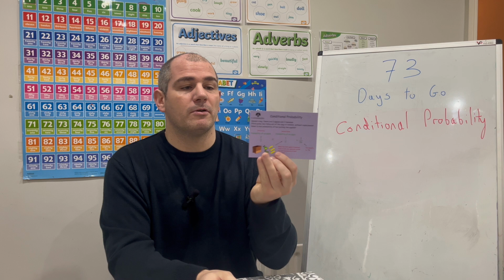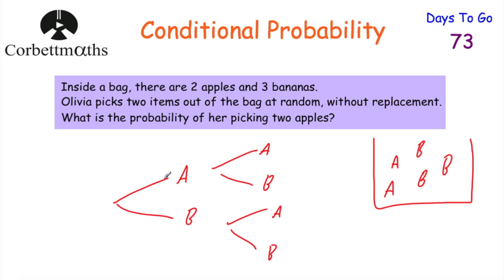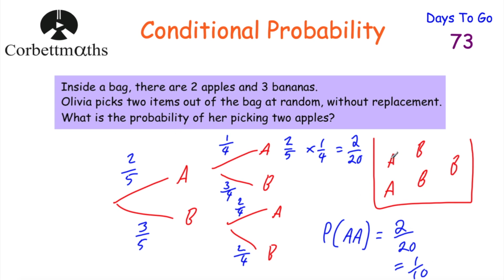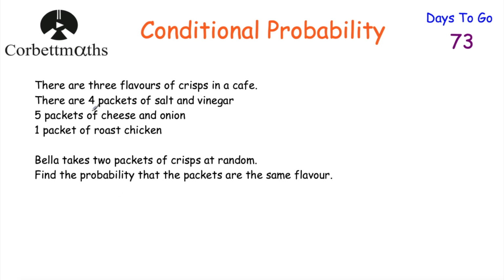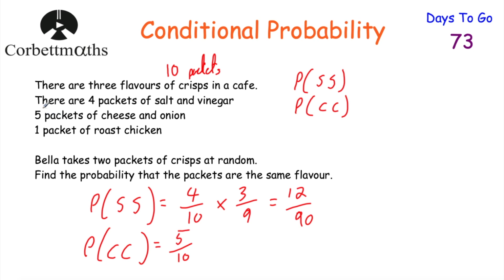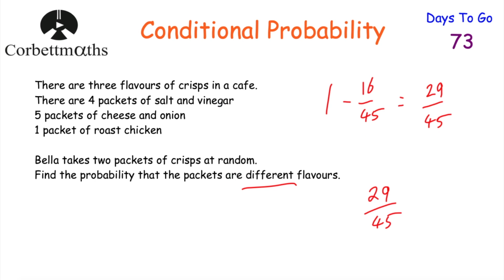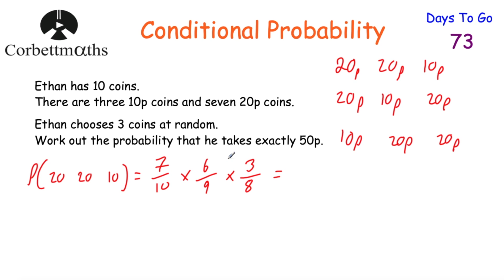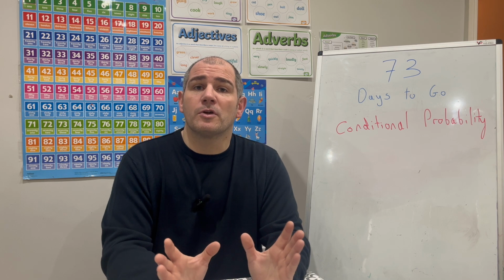GCSE Higher Revision - 73 Days to Go - Corbettmaths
Today we are focussing on Conditional Probability.

00:00 - Intro
01:05 - Conditional Probability
05:32 - Your turn
08:58 - Different flavours
10:32 - Coins
14:07 - Summary